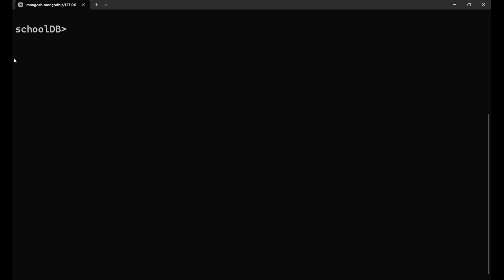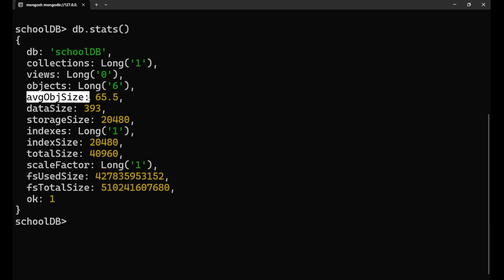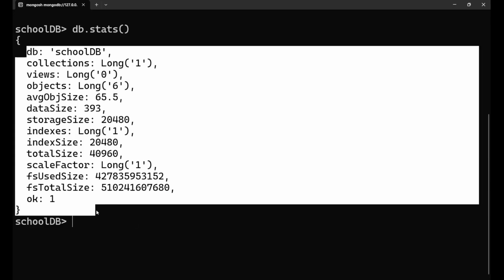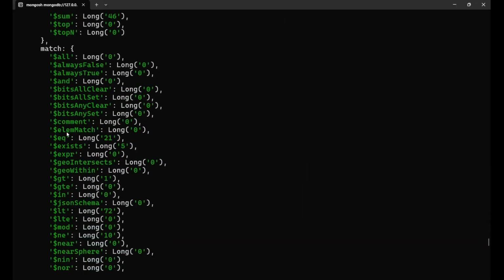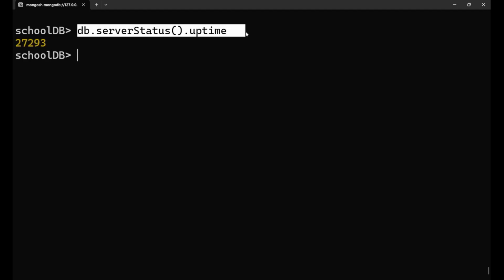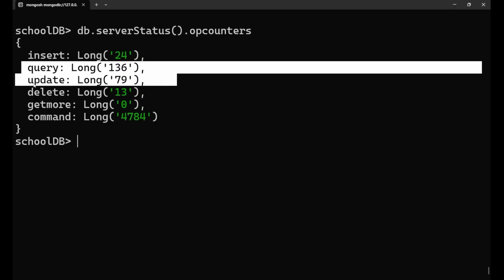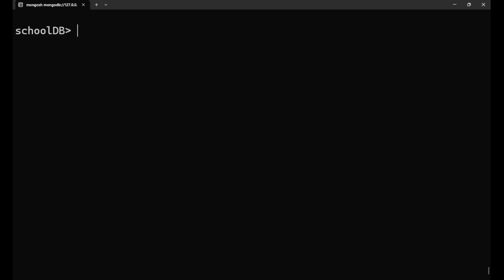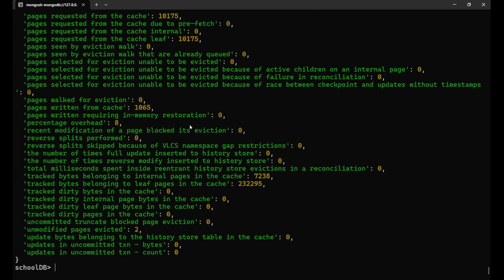Master MongoDB Monitoring: How to Use db.stats() and db.serverStatus()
Keeping your database healthy is the difference between a smooth user experience and a total system crash. In this deep dive, we explore the two most essential internal tools for monitoring MongoDB performance: db.stats() and db.serverStatus(). Whether you are a DevOps engineer, a backend developer, or a database administrator, knowing how to interpret these metrics is vital for identifying bottlenecks before they become outages.

We start the video by breaking down the db.stats() command. This is your go-to tool for understanding the "physical" health of your database. We explain how to analyze storage size, index size, and document counts. You will learn how to identify when your database is becoming storage-heavy and how to spot "fragmentation" or unusually large index sizes that might be slowing down your write operations. We also cover the difference between data size and storage size, helping you understand how MongoDB's WiredTiger storage engine manages disk space.

The second half of the tutorial focuses on the much more detailed db.serverStatus() command. This command provides a real-time "heartbeat" of your entire MongoDB instance. We walk through the most critical sections of the output, including the global lock status, memory usage (resident vs. virtual), and the number of active connections. You will learn how to monitor the "opcounters" to see exactly what kind of load your database is handling—whether it's heavy on reads, writes, or updates. By the end of this video, you will be able to build a mental dashboard of your database health, allowing you to troubleshoot performance issues like a pro.